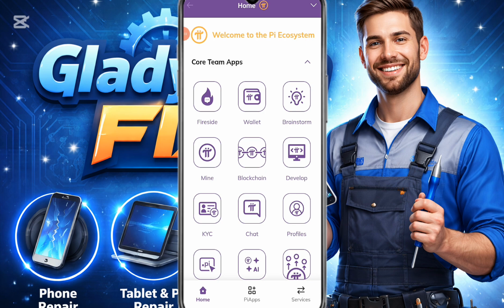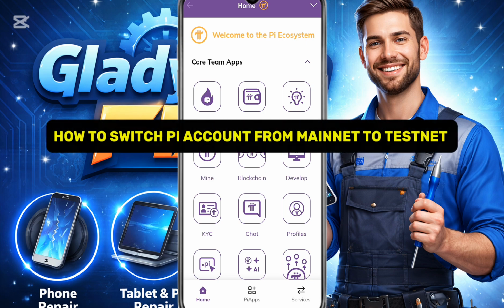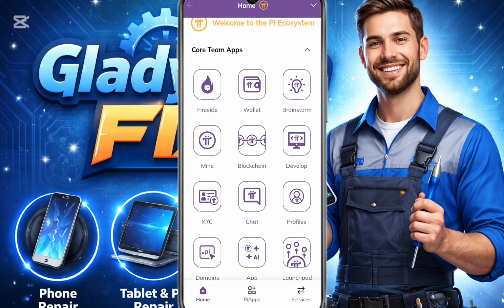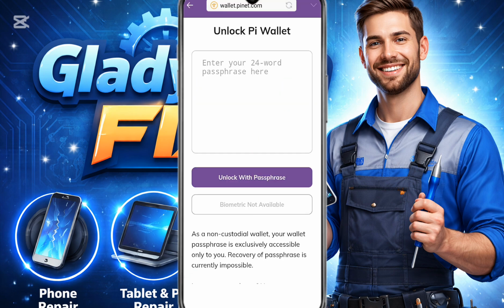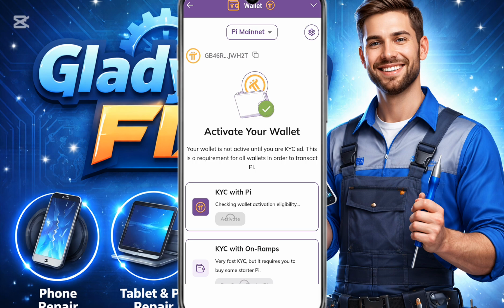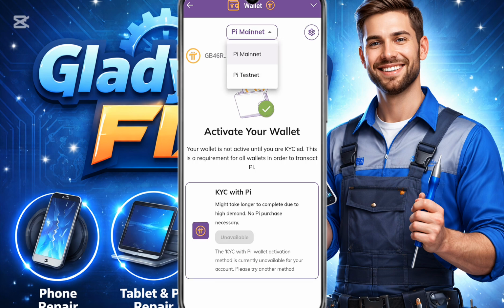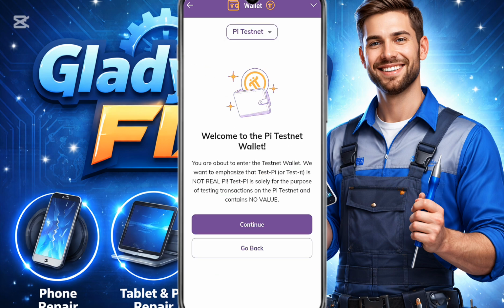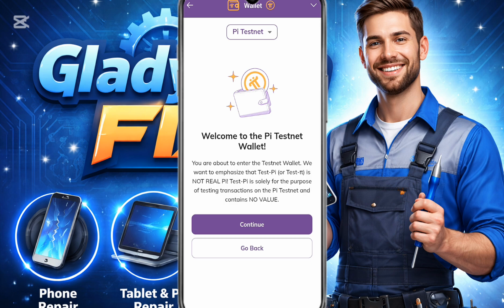Pi launchpad: How to switch pi account from mainnet to test wallet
This is a new feature on pi wallet ,this video explainels How to Switch Pi Account From Mainnet to test Wallet,Please watch carefully.